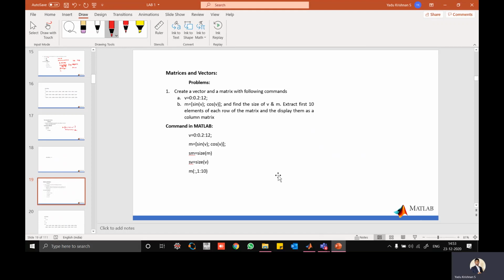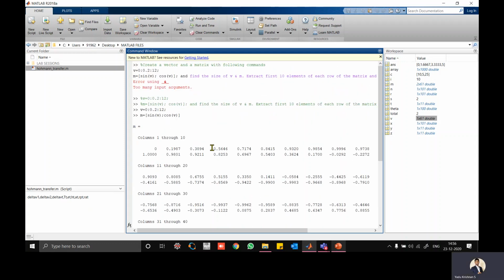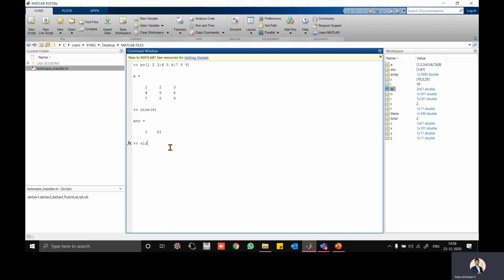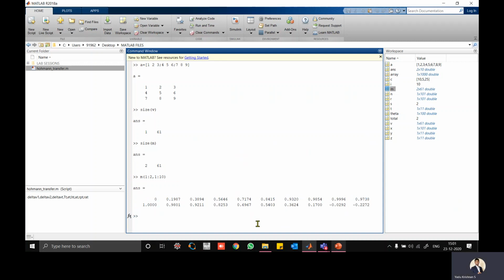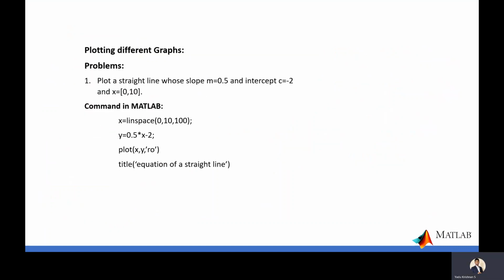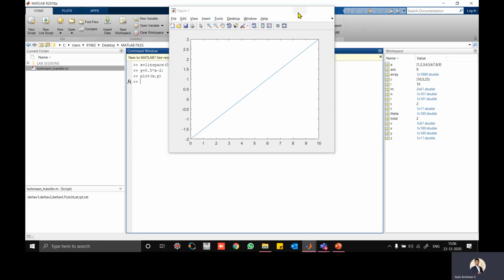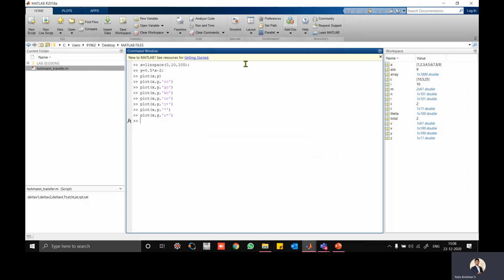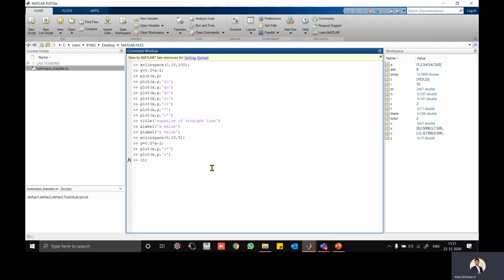MATLAB Session 2 class 2